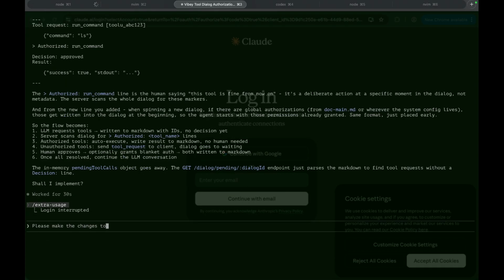Making Cell - S5E06 [VIBEY]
Sixth episode of season 5! I'm building a programming substrate from scratch while recording myself. More vibey. Really thinking it through while one or two agents are working on it. It's 2026, alright.

Fun with vibey! Figuring out what to build.